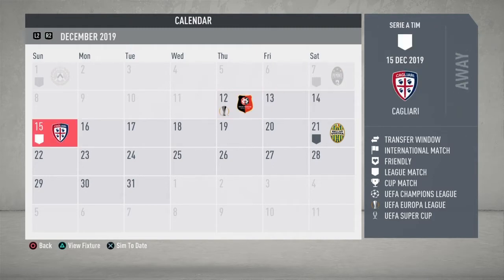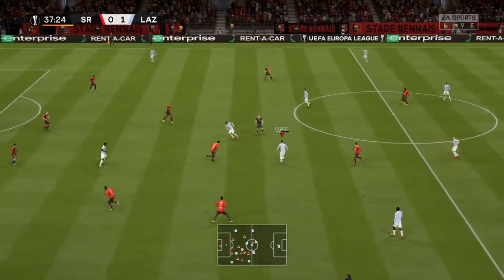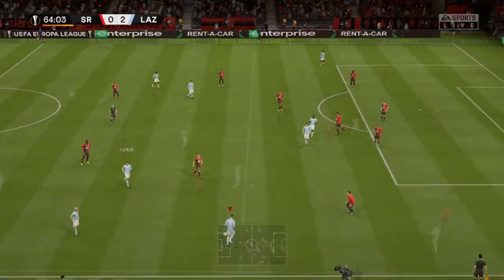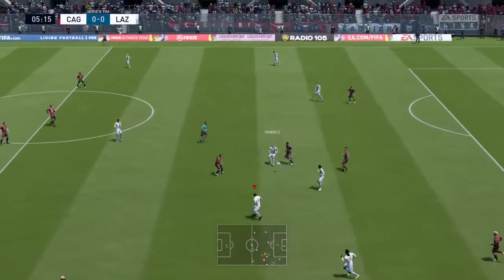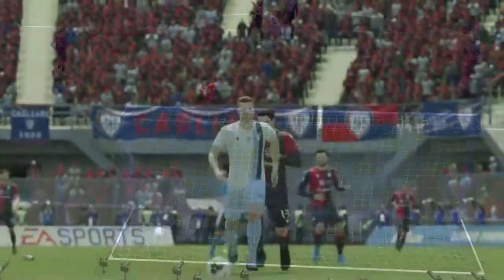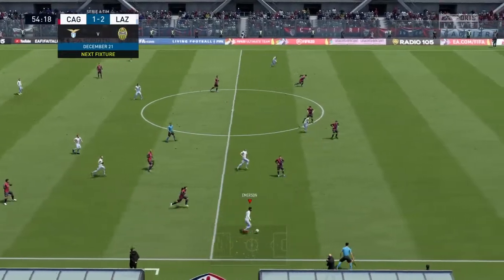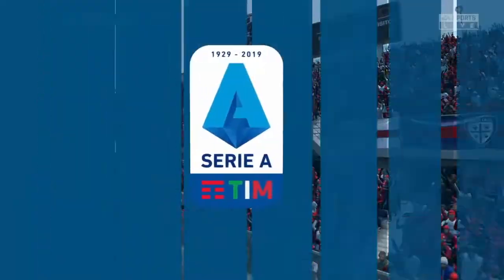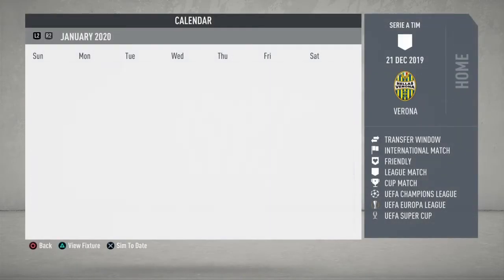A BRILLIANT GAME AWAY AT CAGLIARI!! FIFA 20 LAZIO CAREER MODE! Ep13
FIFA 20 Lazio Career Mode

Thank you ALL for the support, you guys are ALL awesome!! I hope everyone is having a wonderful day!🙏